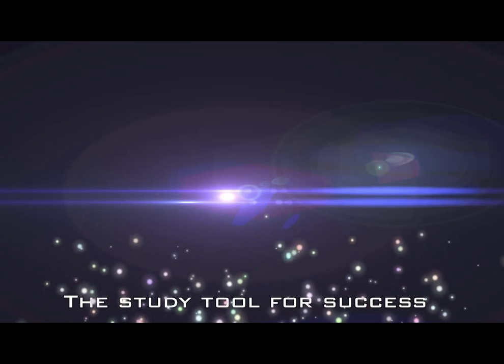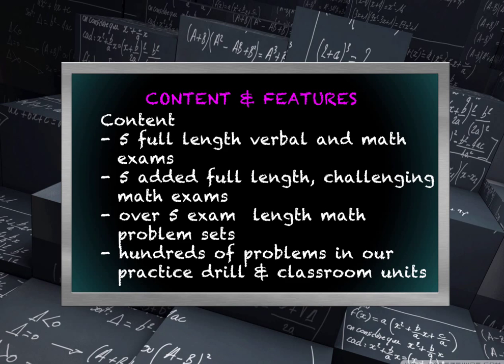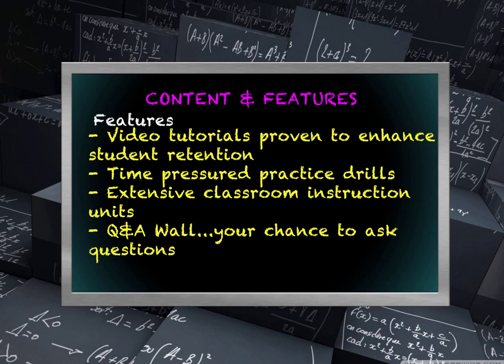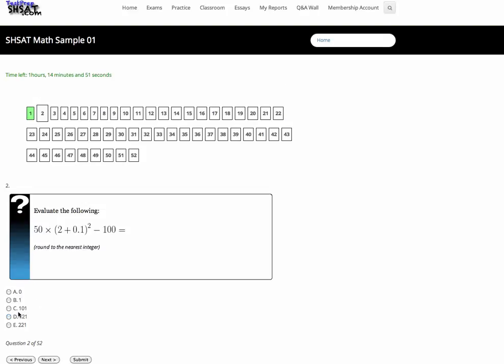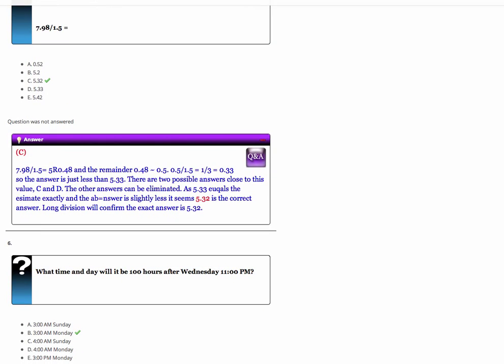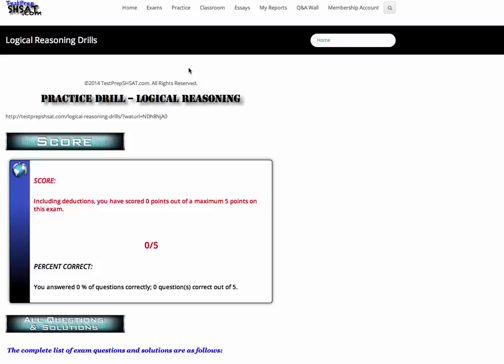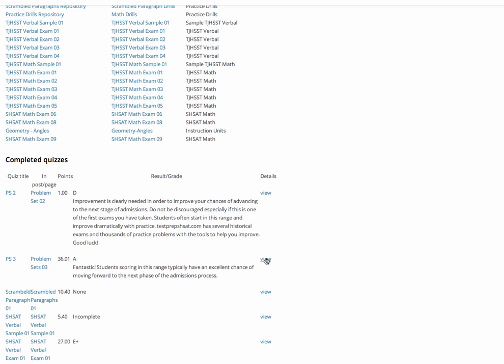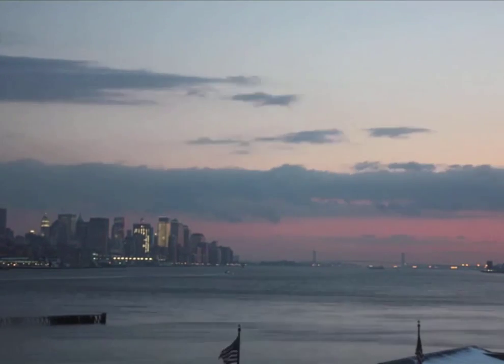Acing the SHSAT (TJHSST) Exam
Free practice problems w/answers
testprepSHSAT.com...the study tool for success.
A complete study course for the cost of about one session with a tutor.